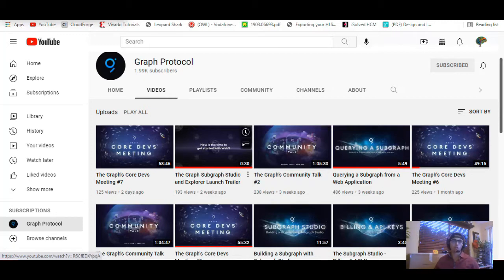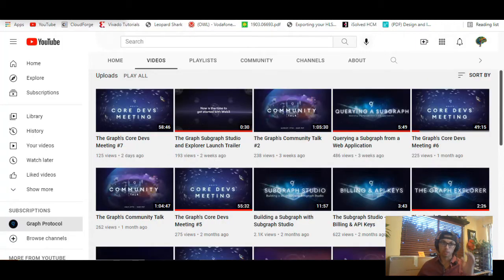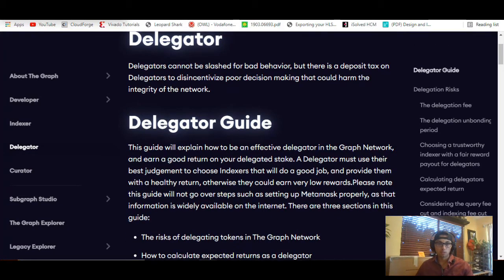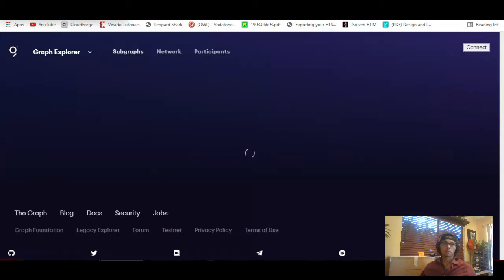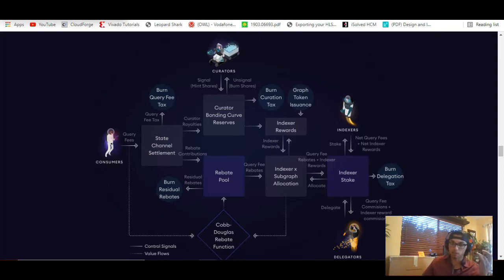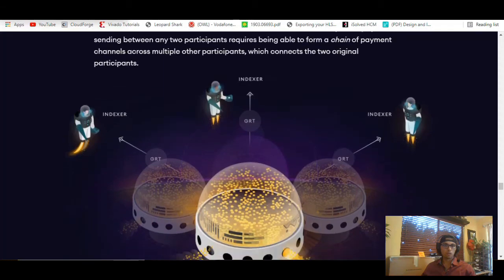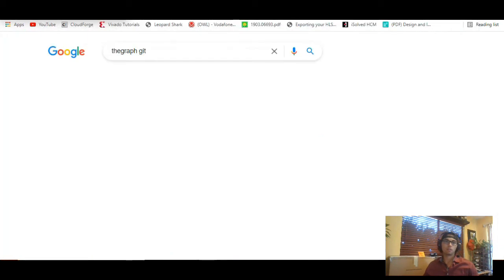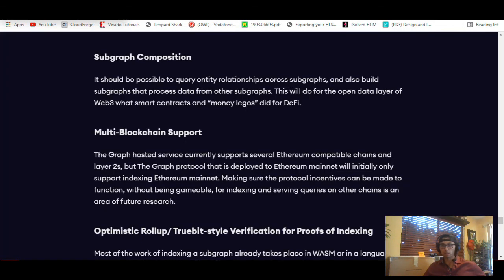The Graph GRT In-Depth Overview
All information can be found a thegraph.com

Enjoy the channel's first video on blockchain technology. Feel free to make recommendations for future videos.